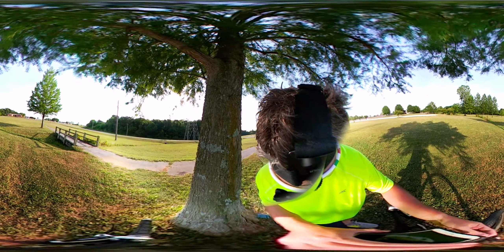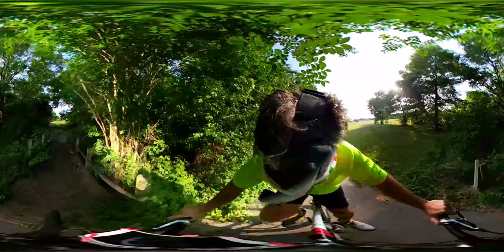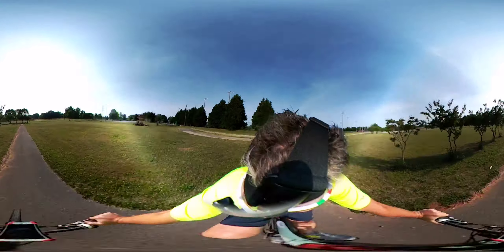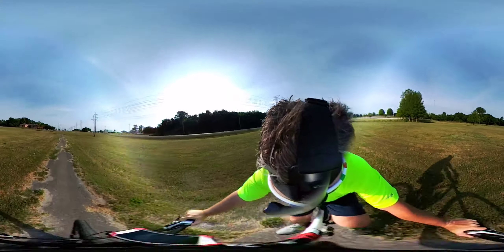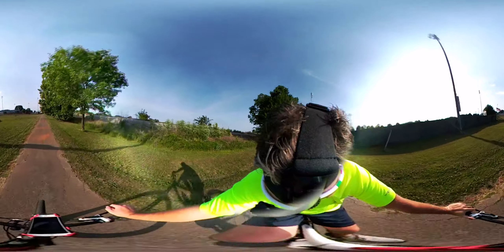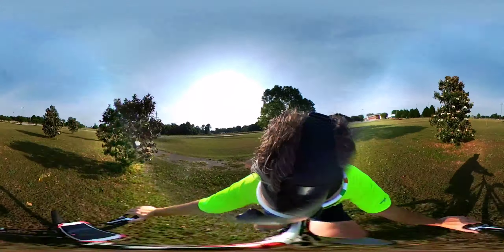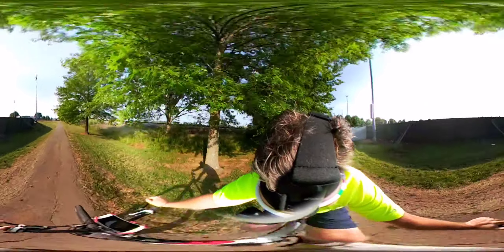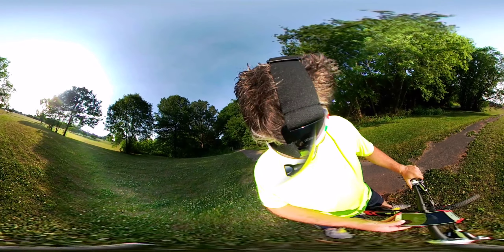LG 360 Cam - First Time Using on a Bicycle (360-Degree Video)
The LG 360 Cam is an AMAZING invention. It features a camera lens on each side, to create a 360-degree video! The LGCam360 at the time of posting this can create spherical videos for YouTube and Facebook. While watching the video and using a compatible iPhone or other smartphone, the viewer can look around as if they are sitting on top of the camera. It's amazing! The LG 360 Camera tops out at 2K resolution (I'm also not sure if it's "true" 2K when filming in 360-degree mode) but it's still amazing in my opinion.